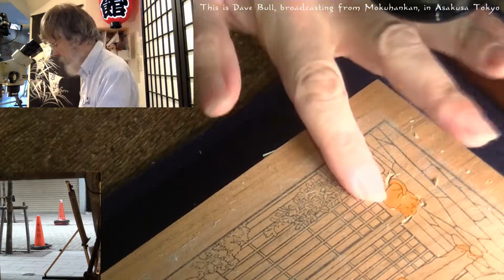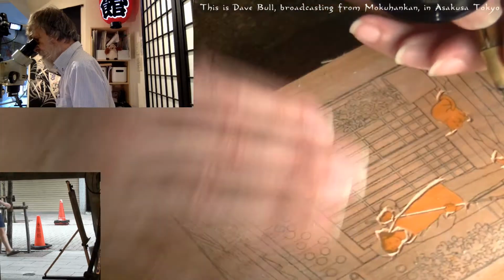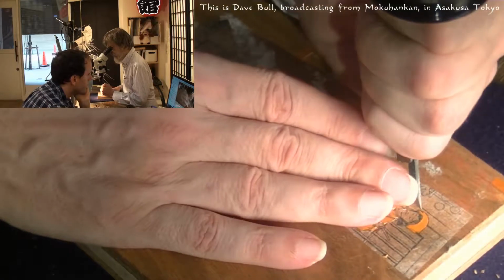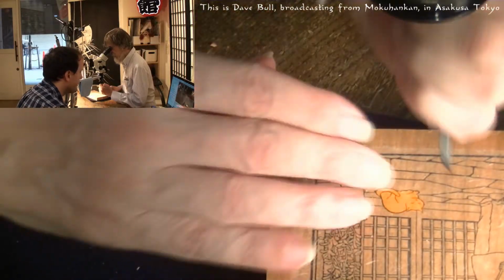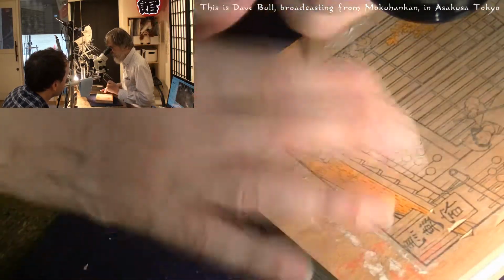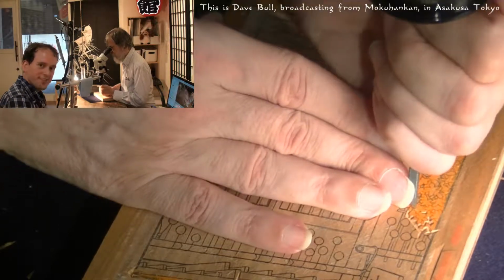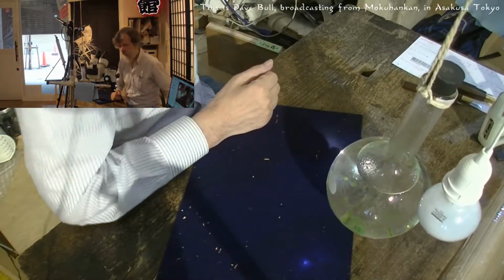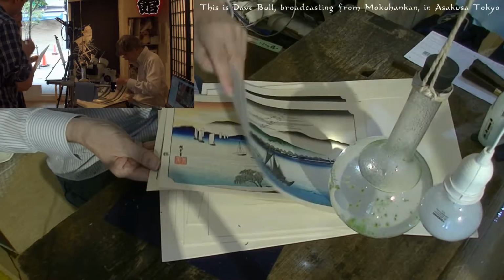August 21, 2019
Dave is carving the new print from the Neko Hakkei series.